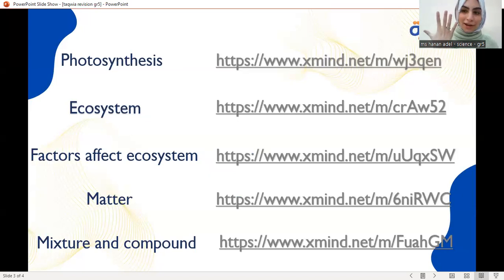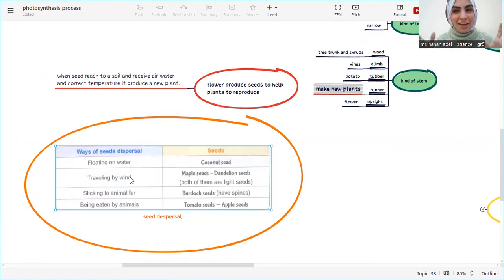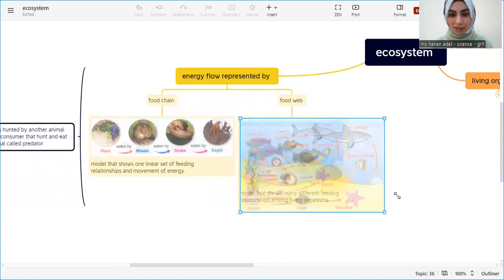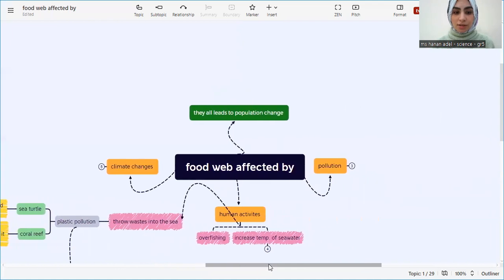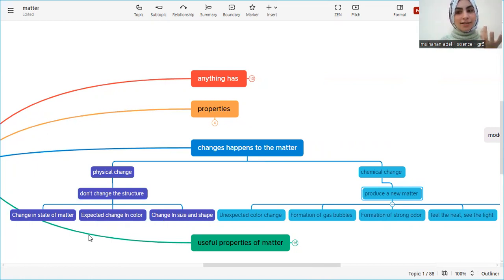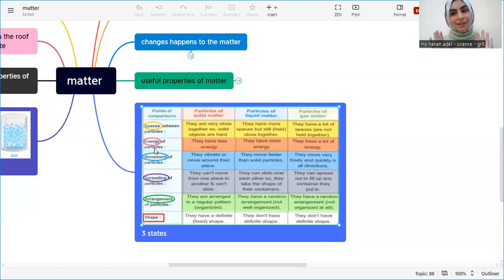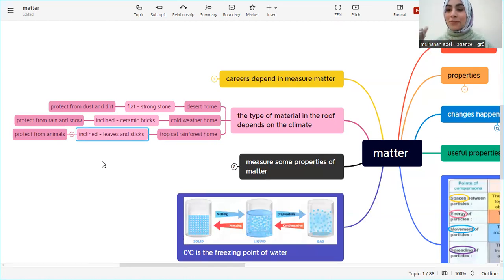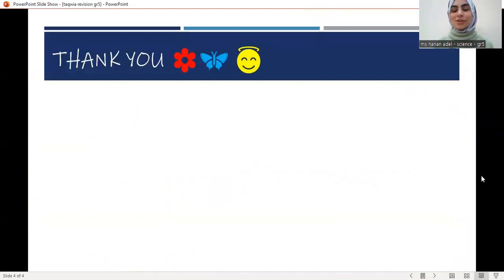Grade 5 Science | 1st Term Final Revision | Taqwia Academy